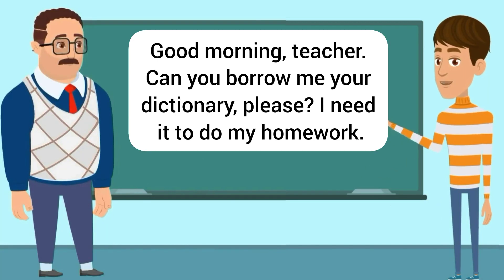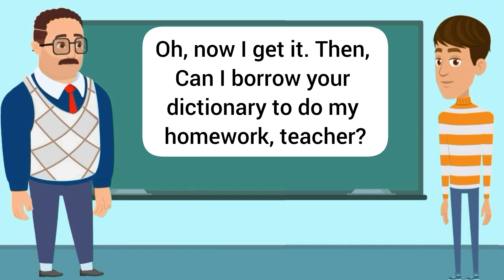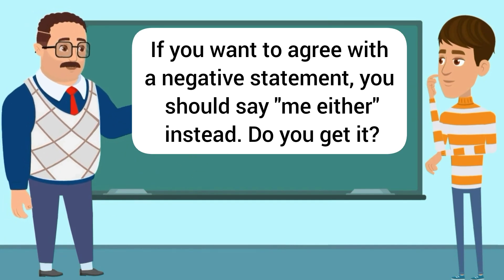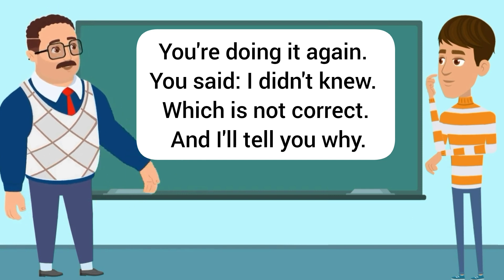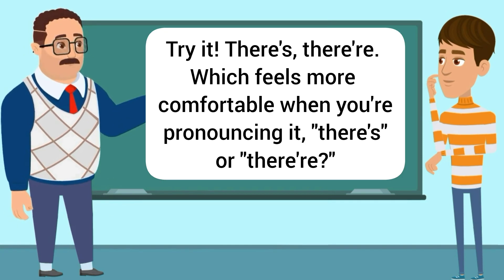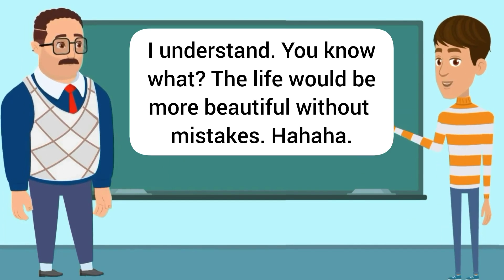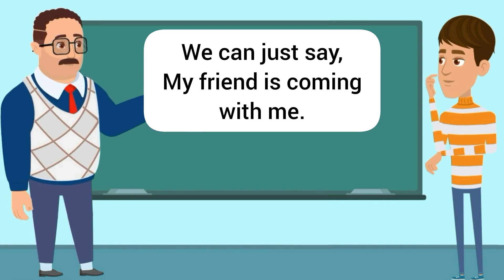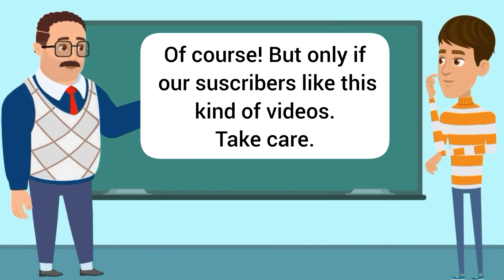Improve English Speaking Skills Everyday (Tips to speak in English) English Conversation Practice 2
Hi in this video you will learn Improve English Speaking Skills Everyday (Tips to speak in English) English Conversation Practice
Listening and practice

Family life conversation
Easy & Slow English Conversation Practice for Super Beginners
english conversation for kids
conversation between teacher and student
conversation between two friends in english
conversation between father and son in english
Most Common Questions and Answers in English
learn english through story level 4
english conversation cartoon
english conversation advanced level
Basic English Conversation for Beginners
30 Days Practice English Speaking Conversation
Everyday English Conversation
Improve your Speaking and Conversational skills
Daily English Conversation Practice
In just 15 minutes a day, get clear, confident, English speech.
30 Minutes Practice English Conversation Every day
Practice English Speaking Fluently
Everyday English Speaking Practice
English Conversation
Improve Vocabulary
Listening English Practice Level 3✔
Listen and Practice English Conversation
Everyday English Listening Practice
English Conversation for Real Life
American English Listening Practice - Improve Listening Skill -
English Listening Practice Level 1
 Listening English Practice for Beginners in 3 Hours
Learn Everyday English For Speaking
Daily Use English Sentences
Daily Life English Conversation Practice
30 Minutes English Conversation Practice Easy To Speak English Fluently
2 HOURS of English Conversation Dialogues Listening Practice
Improve your English Grammar
English Vocabulary
English with kanwal